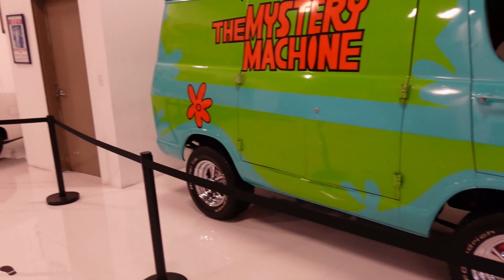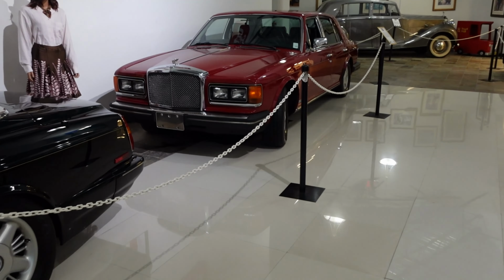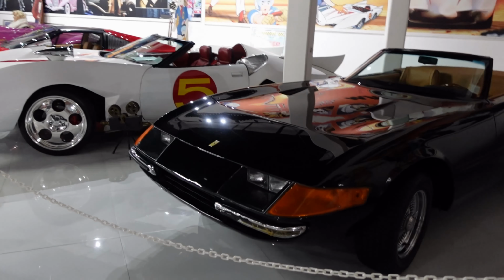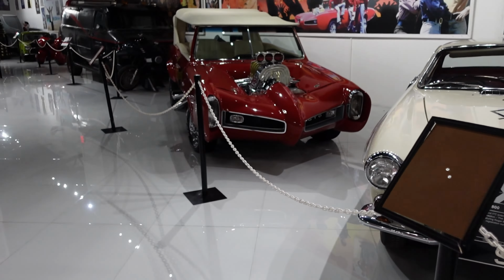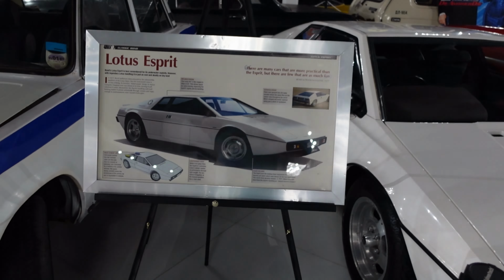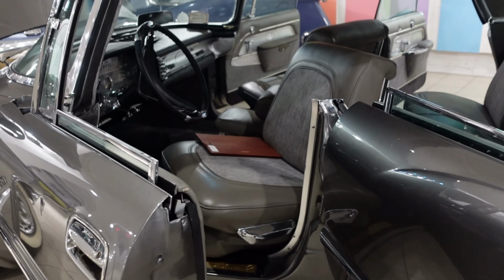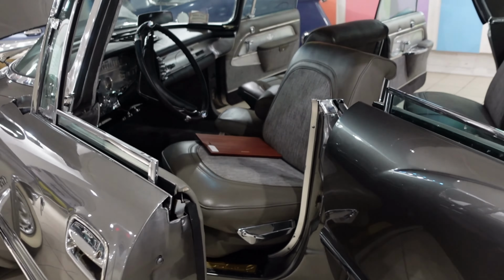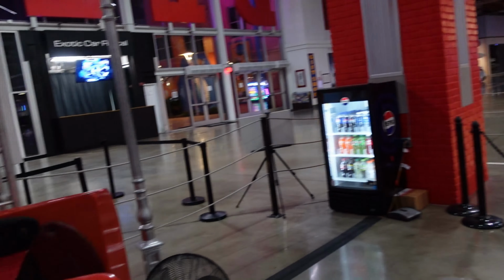Dezerland Auto Museum Orlando Florida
Welcome home join us for a look at the Dezerland Auto Museum in Orlando Florida
Dezerland Park Orlando (formerly known as the Festival Bay and Artegon Marketplace) is an enclosed shopping mall and amusement park located on International Drive in Orlando, Florida, United States. Opened in 2002 as a property of the Belz Factory Outlets, it is owned and managed by Dezer Development. As Festival Bay Marketplace, the complex was 860,000 square feet (80,000 m2) in size with Bass Pro Shops, Boot Barn, Book Warehouse, Gods & Monsters, and Ron Jon Surf Shop as anchor stores. It also comprised several entertainment venues, including a Cinemark movie theater, Sky Zone Trampoline Park, Sky Trail Ropes Course and a Putting Edge glow-in-the-dark miniature golf course. Having failed twice as a shopping mall, the complex reopened in 2020 as Dezerland Park Orlando
Festival Bay Mall
The mall was planned and developed by Belz Enterprises. It was originally planned to open in 2000, but the opening was delayed until 2002.[2] Initial plans called for the mall to be 1,100,000 square feet (102,193.3 m2) in size,[3] but it was scaled back to 865,000 square feet (80,361.1 m2).

In 2004, plans were announced for a surfing park, named Ron Jon Surfpark, to be built inside the mall.[4] This project was never opened.

In January 2012, Vans Skatepark, one of the mall's anchors, closed. While it was one of the most popular attractions at the mall, no reason was given for the closure. It is stated that after two years, the mall is expected to reopen most likely as a newly named, open-air complex with shops, entertainment and maybe even hotels.
In early 2011, the mall was acquired by a division of The Lightstone Group, which announced plans to redevelop the mall. Festival Bay was re-opened as Artegon Marketplace on November 20, 2014.[6]

The $70 million renovation removed the mall's signature lake and tile-mosaic signage in favor of a modernized theme. The renovation also converted two-thirds of Festival Bay's original space into small storefronts (40–300 square feet (3.7–27.9 m2) in size), which were rented out to local artisanal vendors.[6] The mall's anchor stores at were retained.

Artegon Marketplace closed on January 26, 2017. The closure was announced to tenants only two weeks prior, which led to larger tenants filing a lawsuit against Lightstone. As with the closure of Festival Bay, the mall's anchors, such as Bass Pro Shops and Cinemark, remained open
In January 2018, Dezer Development of Miami acquired the property, encompassing 104 acres and an 865,000-square-foot mall, for $23.7 million. The complex, now known as Dezerland, officially reopened in 2021. For visitors it provides a collection of automobiles and automotive memorabilia. Dezerland is Florida's largest indoor karting track along with 25,000-square-foot trampoline park, bowling, laser tag, bumper cars, and arcade